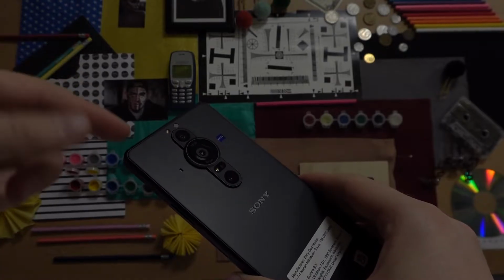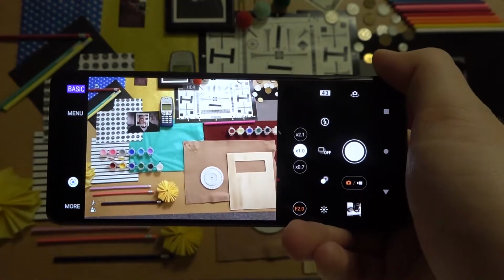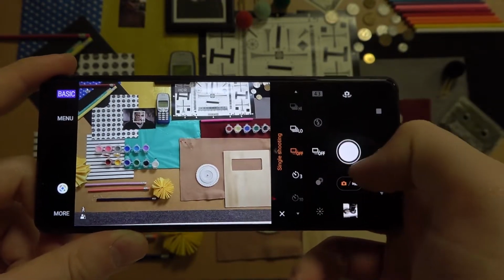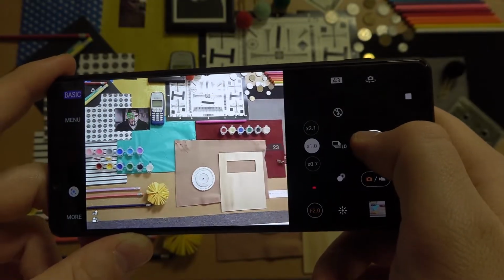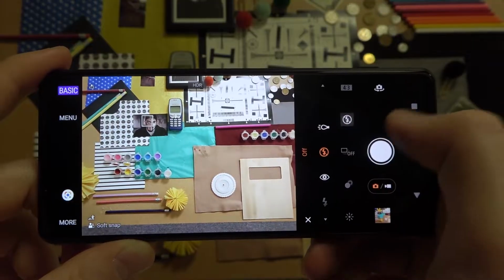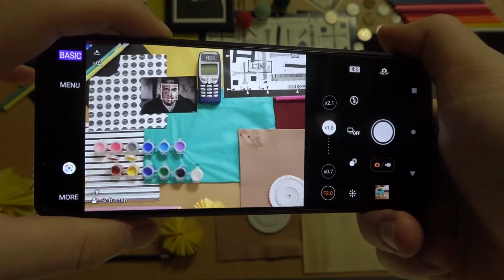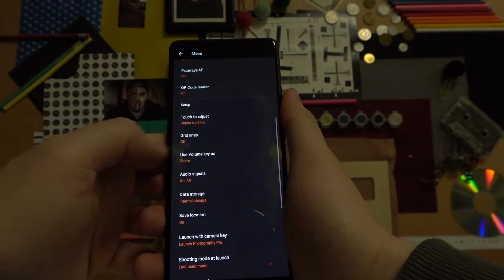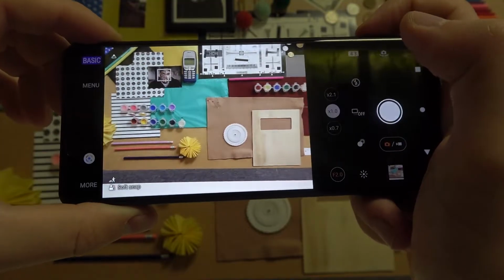SONY Xperia Pro-I Camera Tips and Tricks | The Best Camera Features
SONY Xperia Pro-I Tutorials:
Let's check the list of trick and tips for SONY Xperia Pro-I. Use advanced options, hidden features and pro settings to take amazing photos on SONY Xperia Pro-I. Become a pro user of SONY Xperia Pro-I camera and check out top pick for the best camera options. Use great possibilities of SONY Xperia Pro-I camera

MAIN CAMERA Quad 12 MP, f/2.0-4.0, 24mm (wide), 1.0-type, 2.4µm, PDAF, OIS (315 PDAF points, 90% frame coverage)
12 MP, f/2.4, 50mm (telephoto), 1/2.9", PDAF, 2x optical zoom, OIS
12 MP, f/2.2, 124˚, 16mm (ultrawide), 1/2.55", Dual Pixel PDAF
0.3 MP, TOF 3D, (depth)
Features Zeiss optics, Zeiss T* lens coating, LED flash, panorama, 12-bit RAW, HDR, eye tracking
Video 4K@24/25/30/60/120fps HDR, 1080p@30/60/120/240fps; 5-axis gyro-EIS, OIS
SELFIE CAMERA Single 8 MP, f/2.0, 24mm (wide), 1/4", 1.12µm
Features HDR
Video 1080p@30fps, 5-axis gyro-EIS